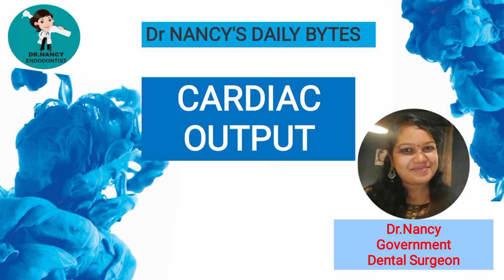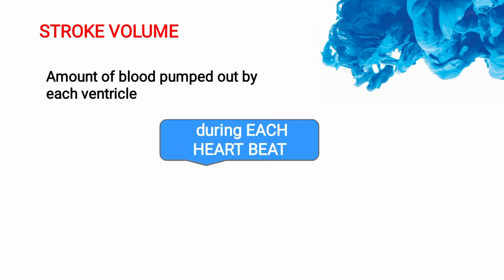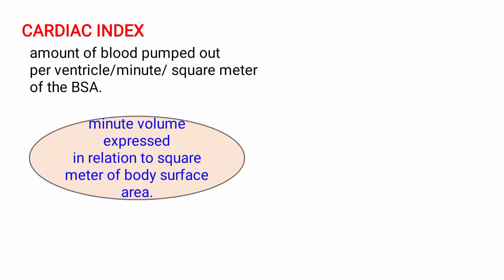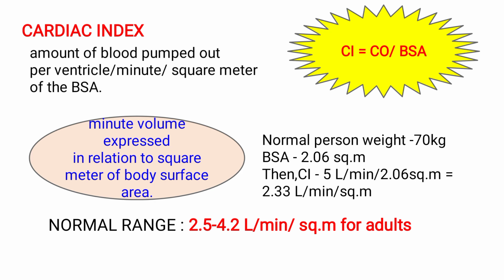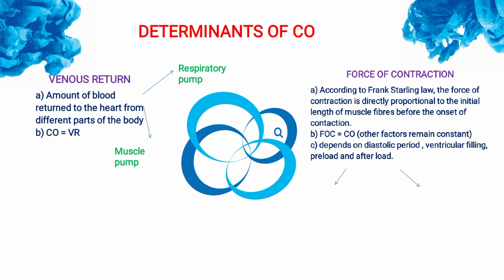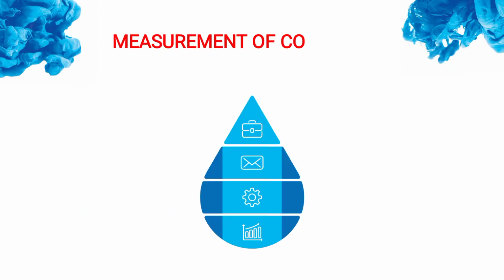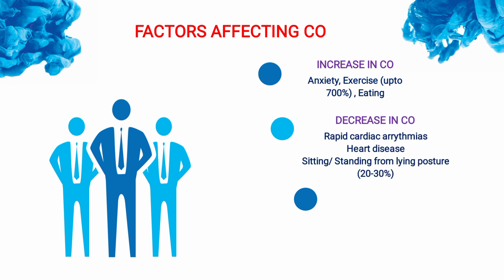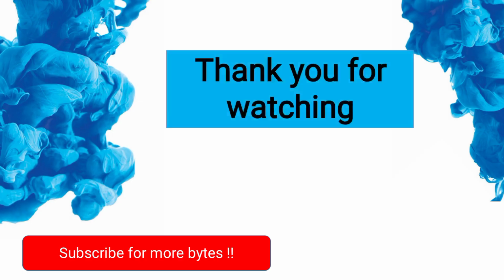CARDIAC OUTPUT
General Medicine, Physiology